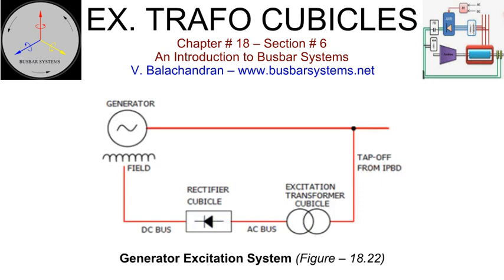18.6 EXCITATION TRANSFORMER CUBICLES